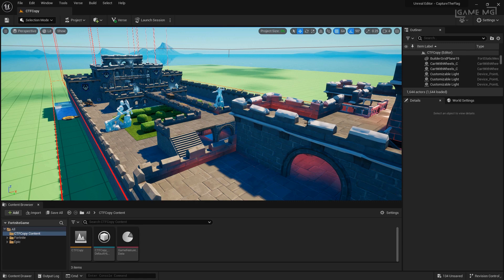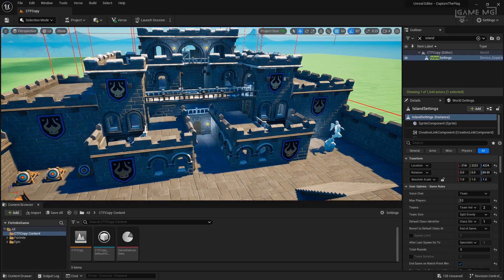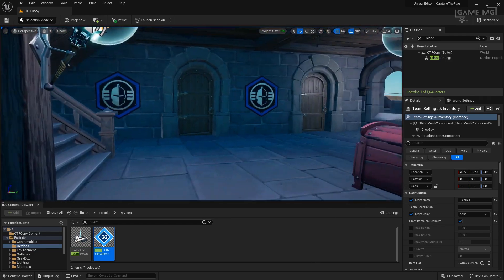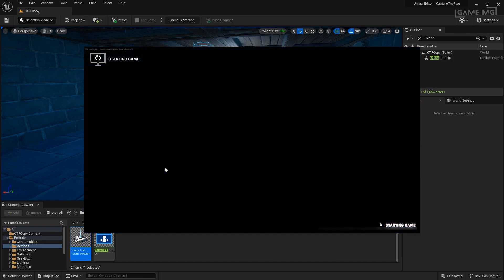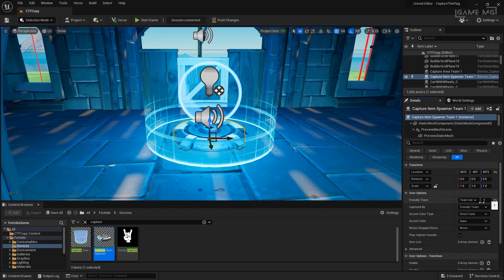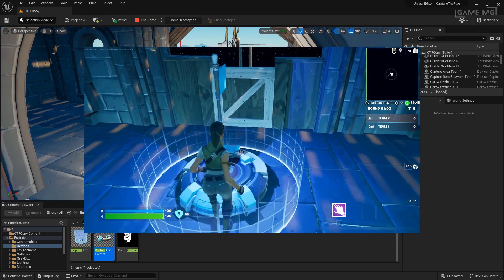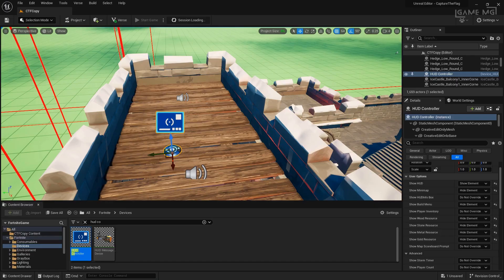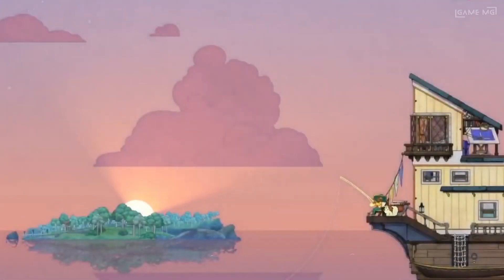Capture the Flag with UEFN: Make Your Own Capture the Flag Game!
📌 How to Make a Capture the Flag Game in UEFN? (Step by Step Guide!) 🎮🏆

Hello friends! Today you will learn how to create the Capture the Flag game mode using UEFN (Unreal Editor for Fortnite). 🎯 In this guide, I explain every step in detail, from map design to class settings and flag mechanics. 🚀

All the details about how much you can earn on average in Fortnite and how to earn it 😉

✅ How does the Capture the Flag game mechanics work?
✅ How to get started quickly with Creative Island templates?
✅ How to edit team and class settings?
✅ How to set up the flag capture system?
✅ How to do HUD settings and playtesting?

If you want to create your own multiplayer Capture the Flag game mode in Fortnite, this video is for you! 🎮